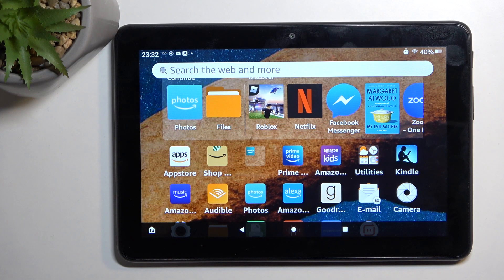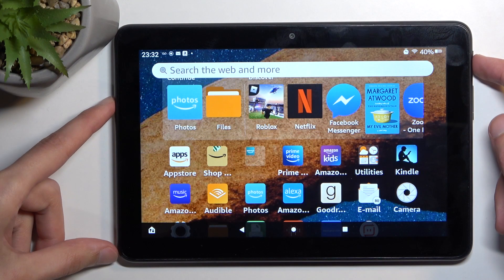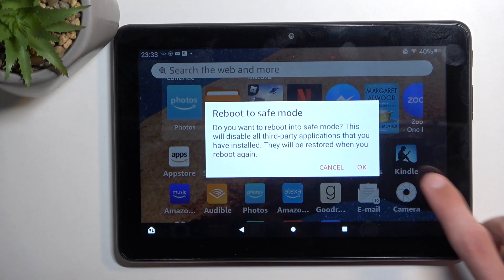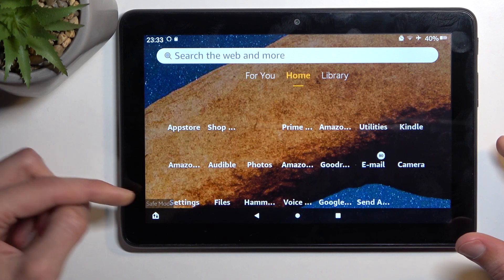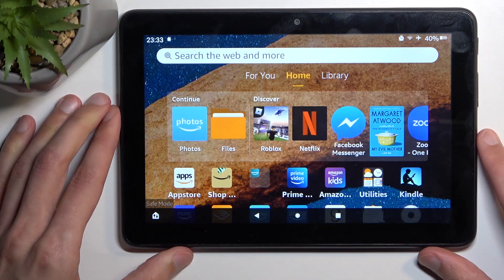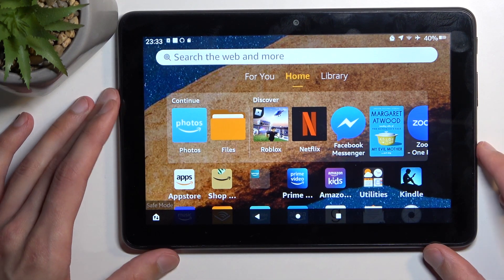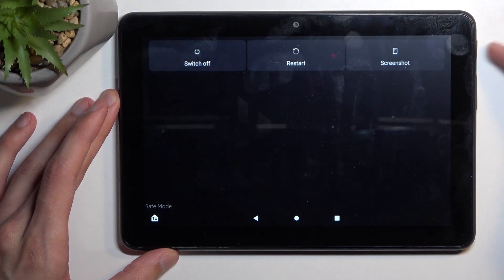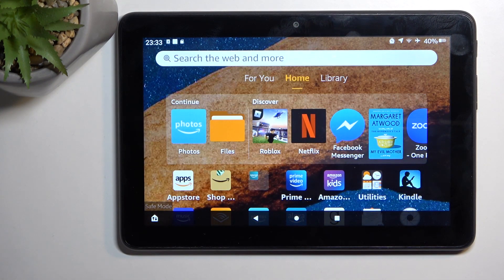How to Enter Safe Mode on AMAZON Fire 8 Kids Pro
Find out more info about AMAZON Fire HD 8 Kids Pro:
Hello! Today we would like to show you how to enter safe mode on AMAZON Fire 8 Kids Pro, so watch this tutorial. We will show you how to run your device in safe mode. What happens when you turn on safe mode on your device? Safe mode is the best way to diagnose issues by disabling all third-party apps. Go to our YouTube channel if you want to know more.

How to enter safe mode on AMAZON Fire 8 Kids Pro? How to open safe mode on AMAZON Fire HD 8 Kids Pro? How to turn on safe mode on AMAZON Fire HD 8 Kids Pro?